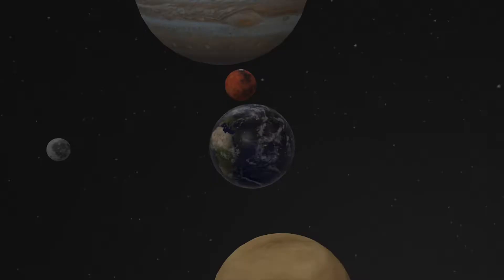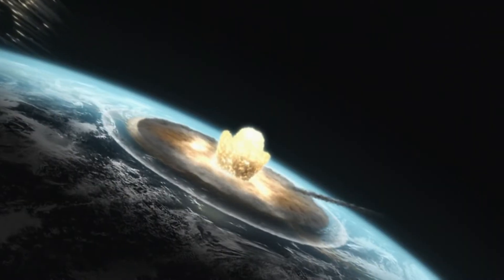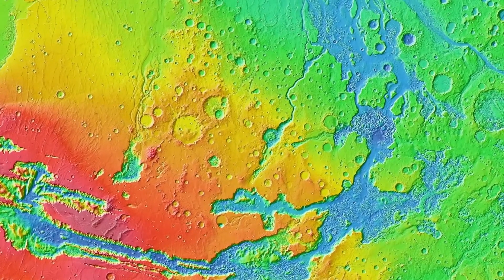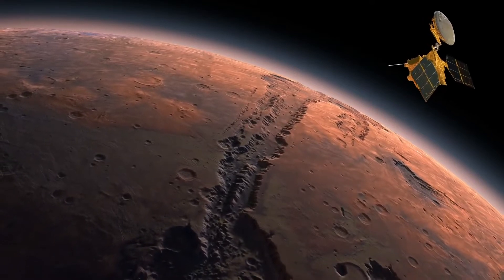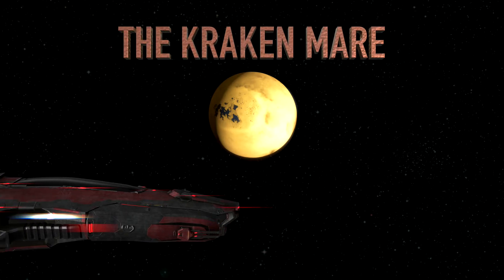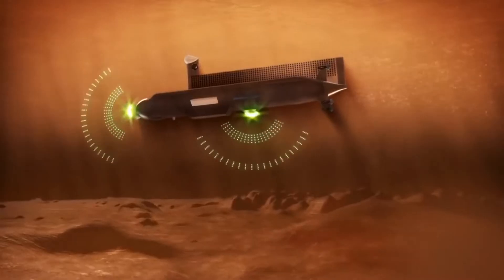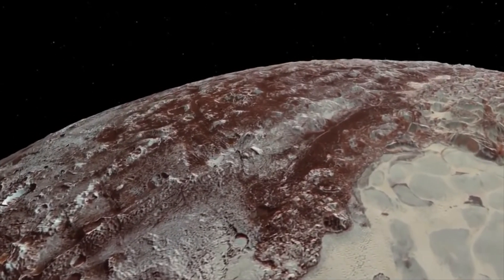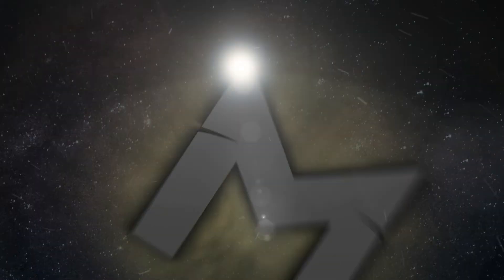7 MIND-BOGGLING Wonders of Our Solar System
Are you ready for an adventure? Join us on a journey through the solar system as we explore the 7 Wonders that lie hidden in the depths of space. From the massive Mare Orientale on the Moon, to the towering volcanoes of Io, and the frozen tiger stripes of Enceladus, come along and discover the beauty of our solar system like never before. But don't just take our word for it - see for yourself in this visually stunning video. Get ready to be amazed by the wonders of the cosmos.

Some questions you'll be able to answer after watching THIS video:
1. What is the Mare Orientale and how does it compare to the asteroid impact that caused the mass extinction of the dinosaurs?
2. How does the Valles Marineris on Mars compare to the Grand Canyon in the United States?
3. What is unique about the volcanoes on Io, and how do they compare to Earth's volcanoes?
4. What makes the tiger stripes on Enceladus so unique and what does it suggest about the moon's interior?
5. How does the atmosphere on Venus differ from that of Earth, and what makes it so hostile to life?
6. What makes the Great Red Spot on Jupiter so distinctive and how long has it been present?
7. What makes the rings of Saturn so special and what do they tell us about the history of the planet?

Intro 0:00